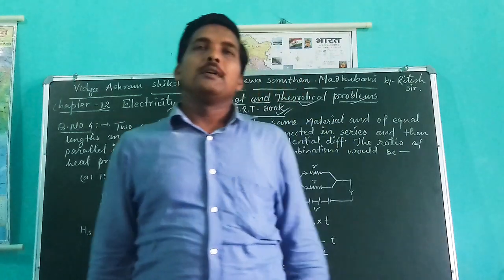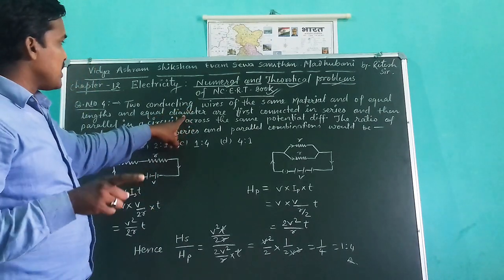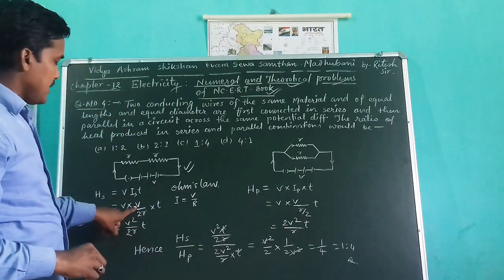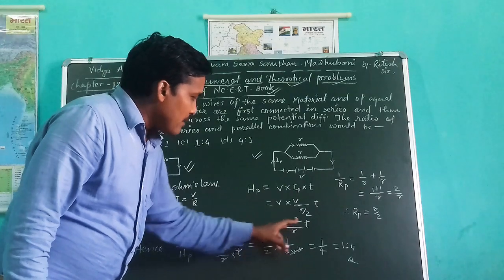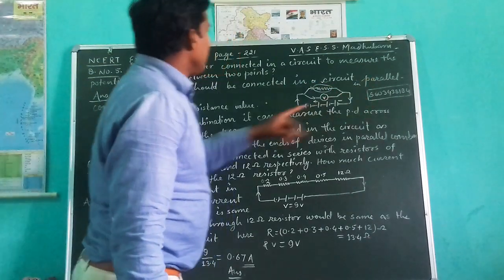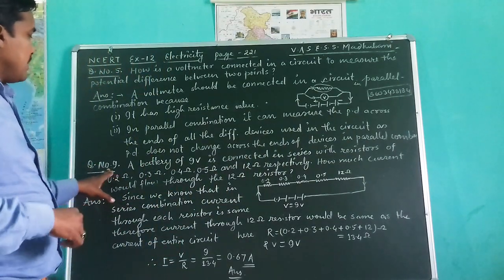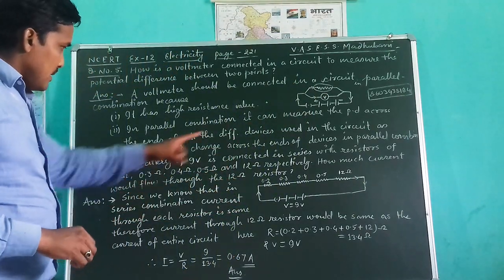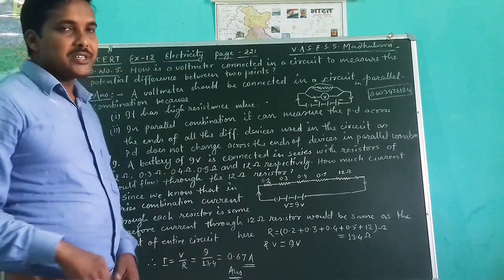Ritesh sir's e-learning class.ncert ch-12(electricity) q.n.4,5&9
Voltmeter is connected in parallel combination. current in series combination of resistors is same as through entire circuit.